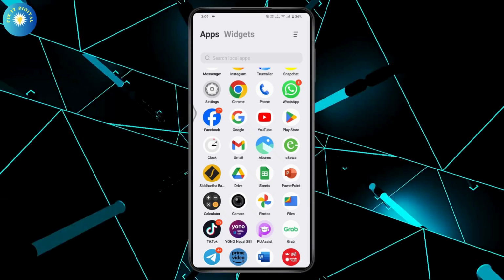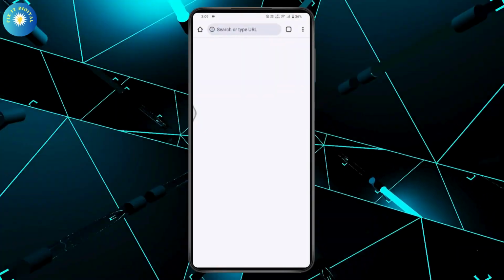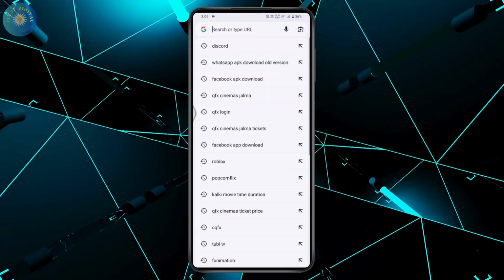How To Go Back To Old Discord Layout - Problem Solved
Miss the old Discord layout and want to switch back? FixItDigital has the solution! In this tutorial, we’ll guide you through the steps to revert to the previous Discord layout, so you can enjoy the interface you’re familiar with.

We’ll show you how to adjust your settings and navigate the app to restore the classic layout. Watch now and learn how to go back to the old Discord layout with ease, thanks to FixItDigital!